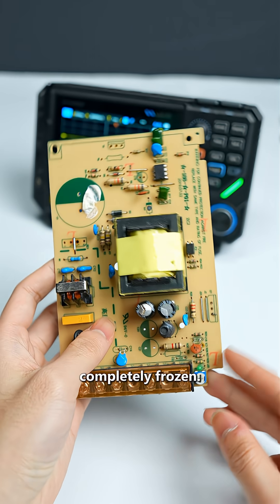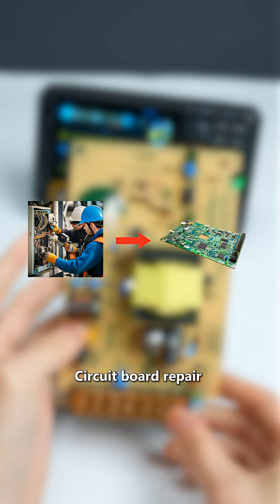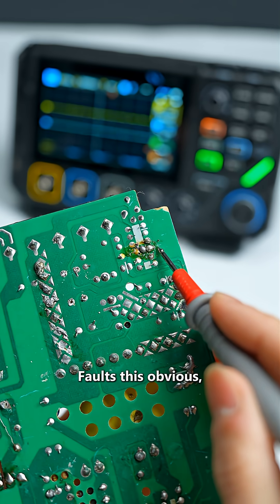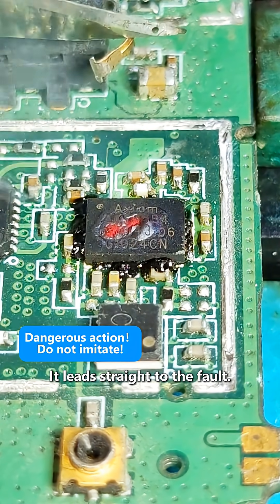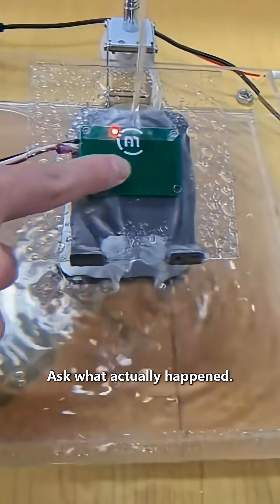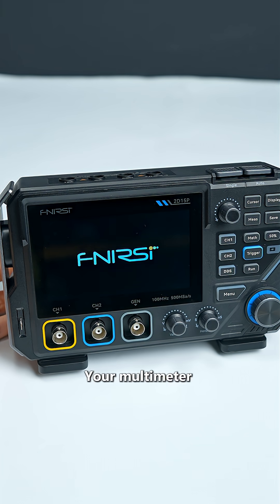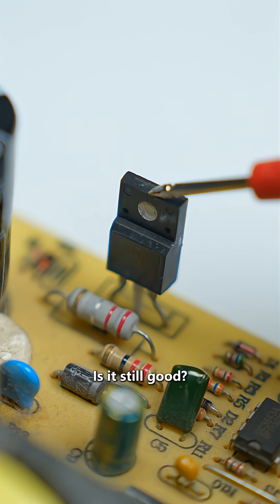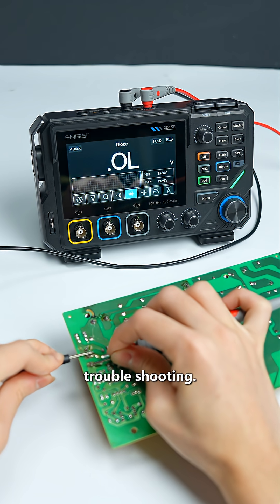FNIRSI 2D15P Touchscreen 2CH 100MHz Oscilloscope+Multimeter+DDS | How to Troubleshoot Circuit Board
How to troubleshoot a circuit board step by step.
Visual check, smell, ask questions, then test properly.
This method saves time and avoids blind measurements.

Most beginners grab a meter and start guessing.
That’s how mistakes happen.

Professional troubleshooting always follows a process:
look first, smell and listen, ask what happened, then test.

In this video, we use the FNIRSI 2D15P —
a 3-in-1 oscilloscope, multimeter, and signal generator —
to diagnose faults more efficiently in electronics and automotive boards.

🧑‍🔧 Perfect for electronics repair, DIY, automotive diagnostics,
and anyone learning how to fix circuit boards the right way.

❤️ Follow for more real-world repair tips.